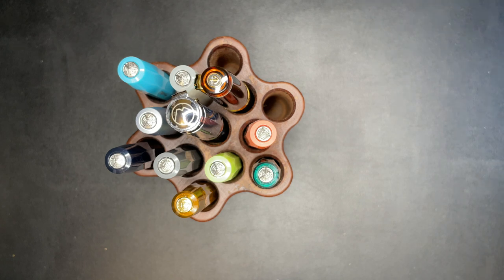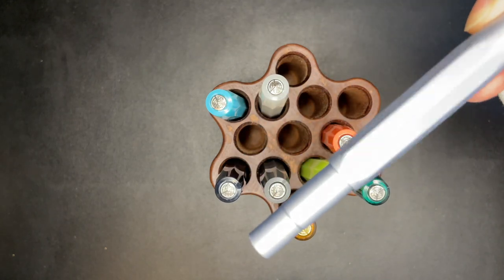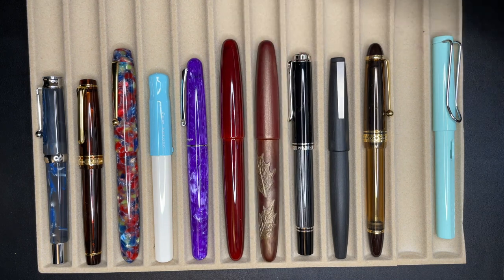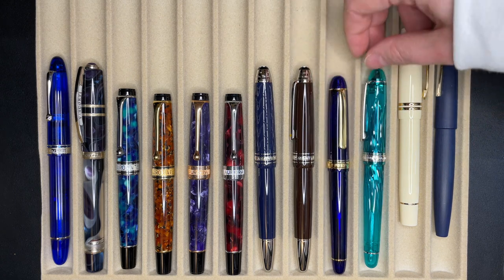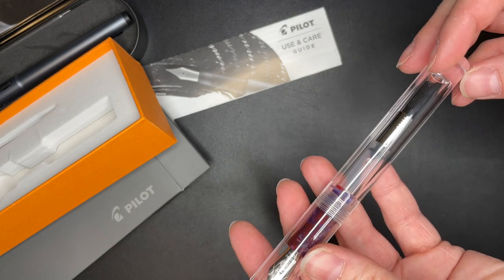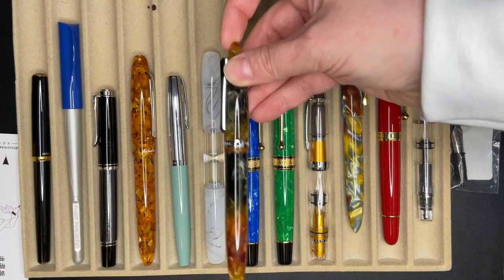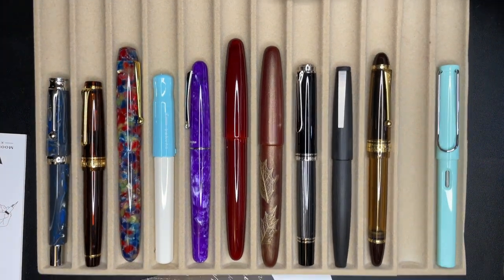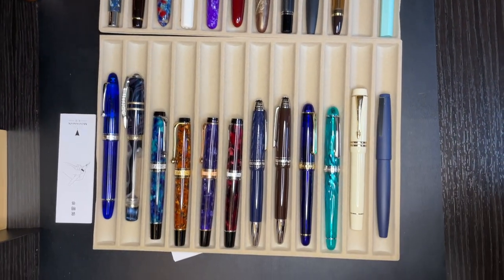2020 Fountain pen collection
I do it every year so it would be silly to break tradition!